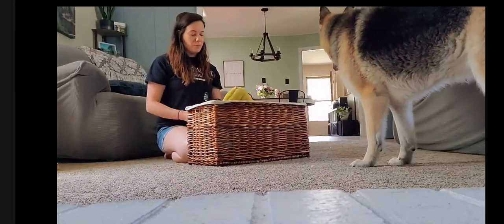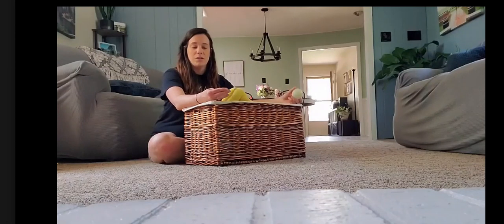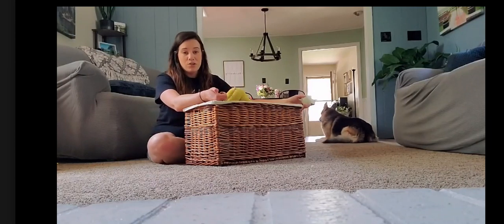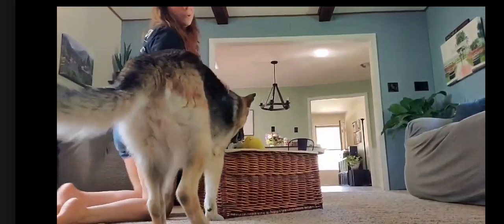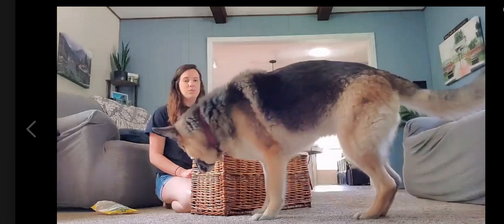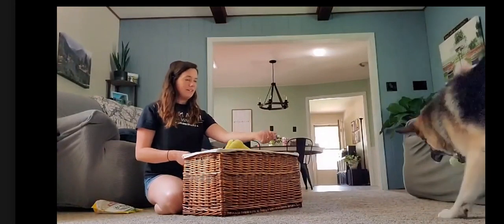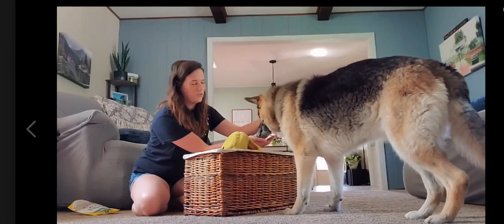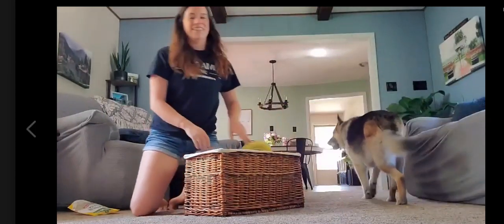Cleaning Up Your Toys Game Pt 2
Gateway Pet Guardians is a 501(c)3 nonprofit animal shelter whose passionate and dedicated staff and volunteers care for animals on the streets of East St. Louis, Illinois and surrounding areas. Our mission is to end homelessness for animals in the Metro East through rescue, rehabilitation, adoption and community education.